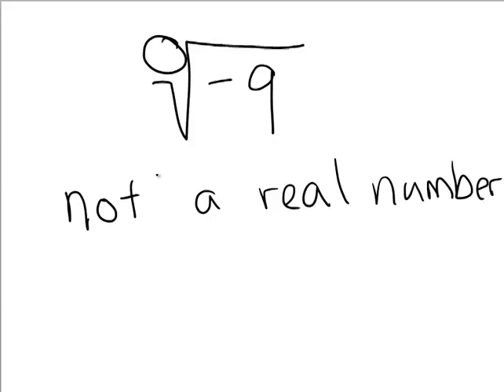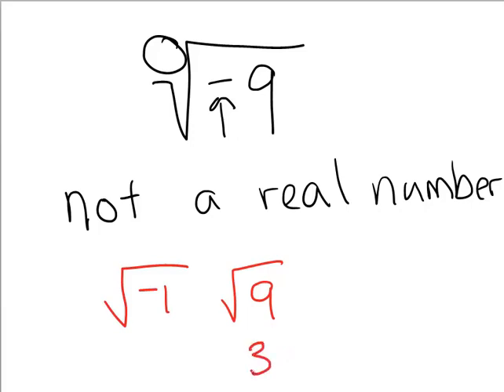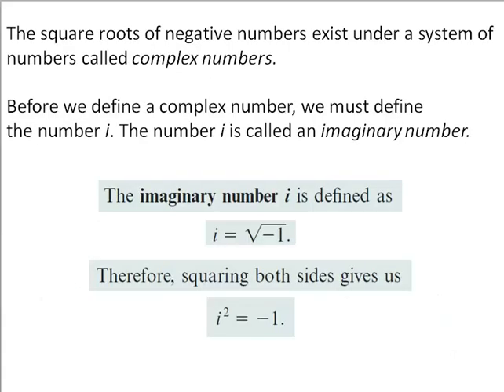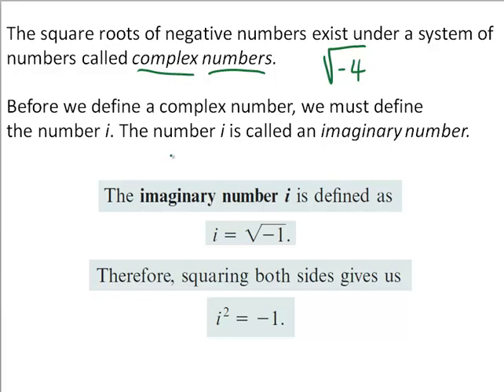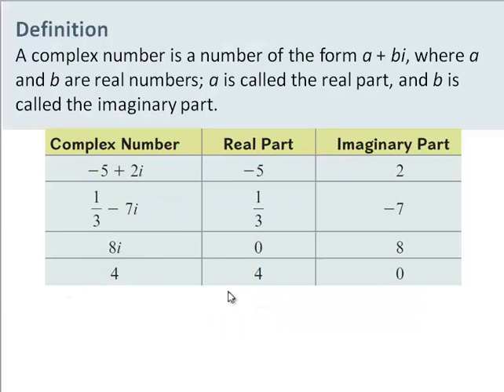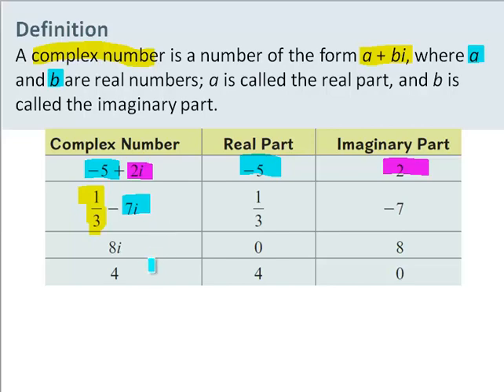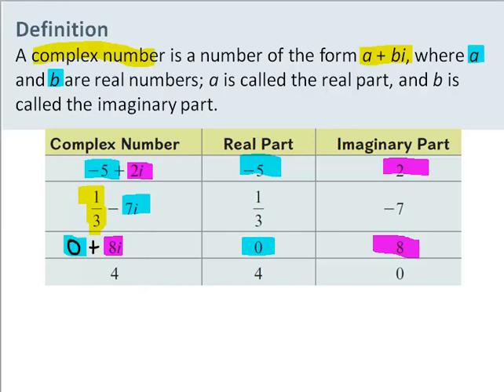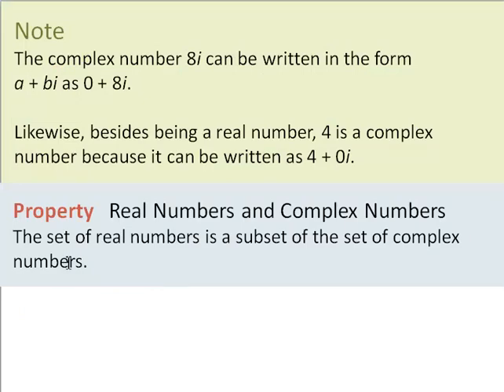MullanMath Introduction to Complex Numbers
intro complex numbers